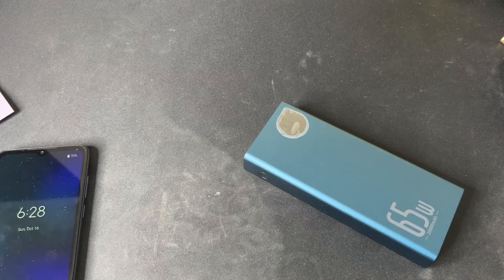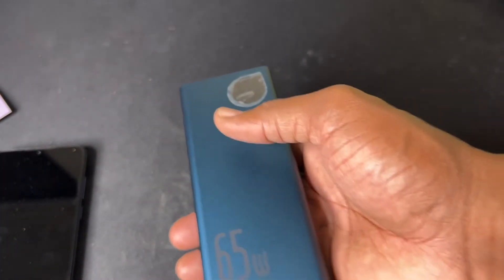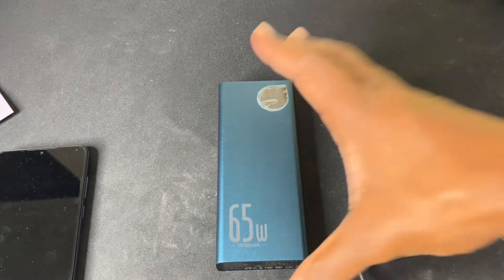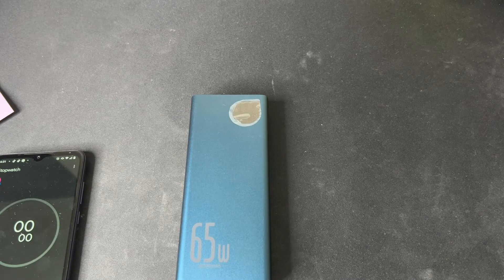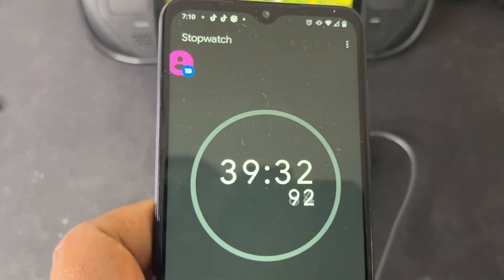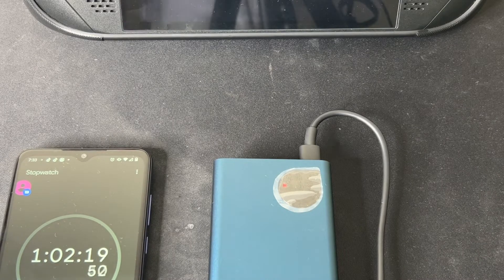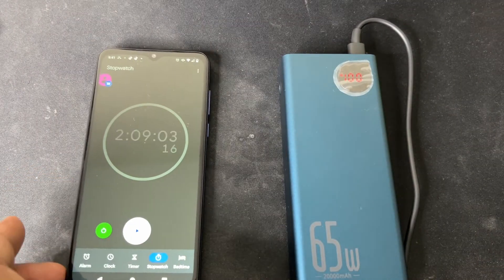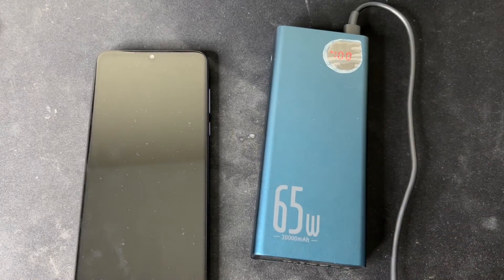How long does it take for the baseuspowerbank to charge?